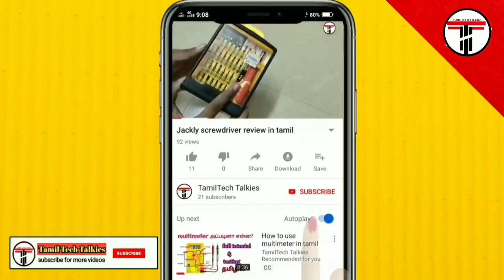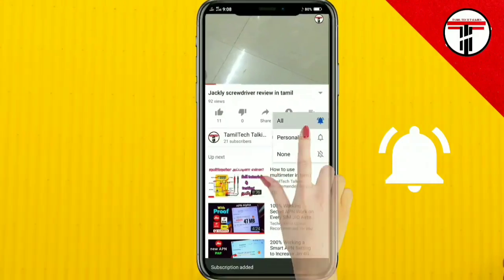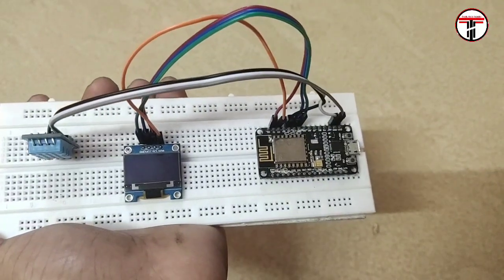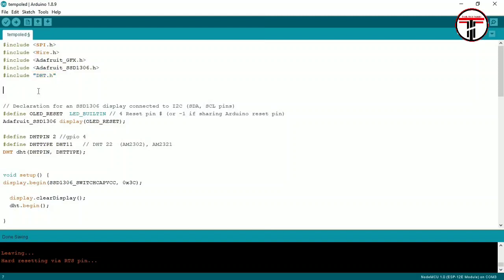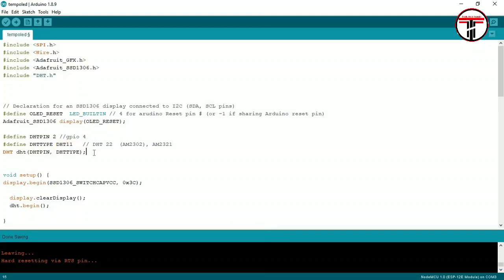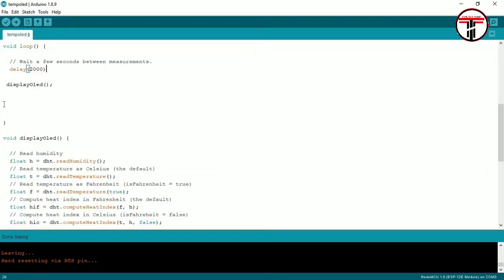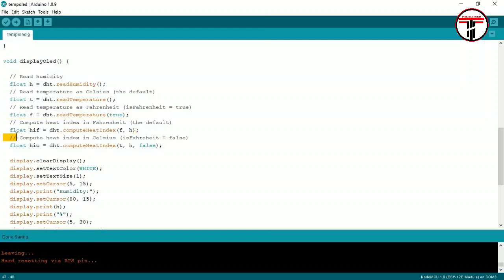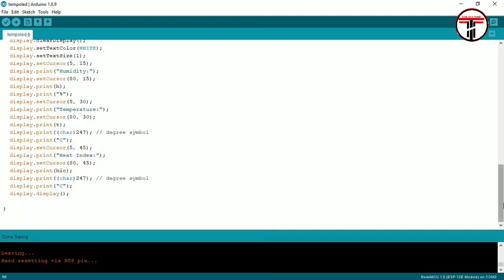Nodemcu tutorial: display temperature and humidity value in oled display in tamil